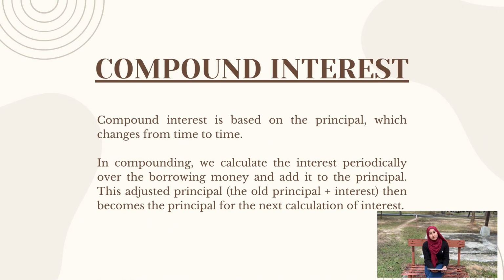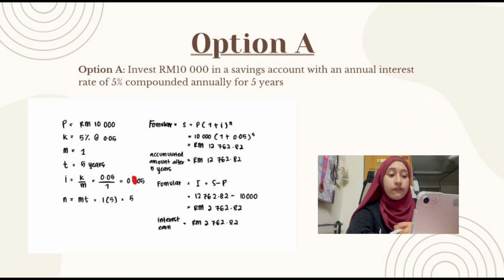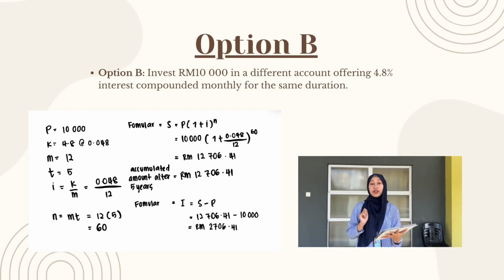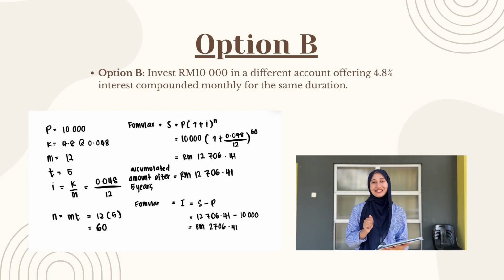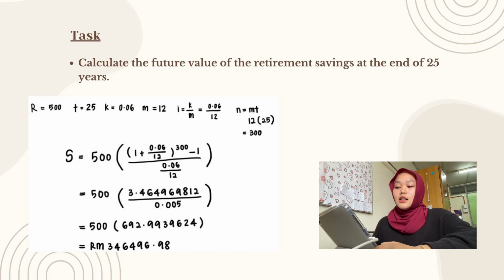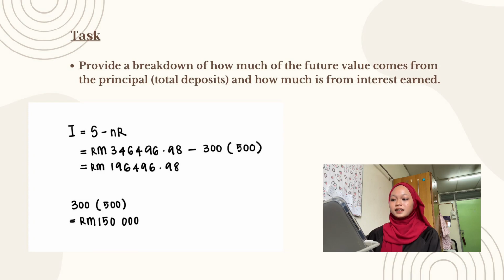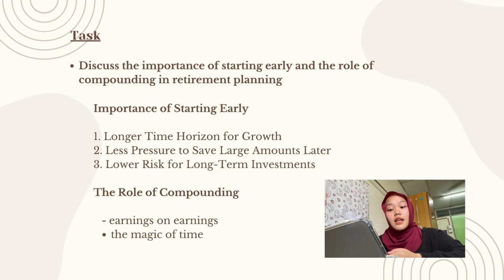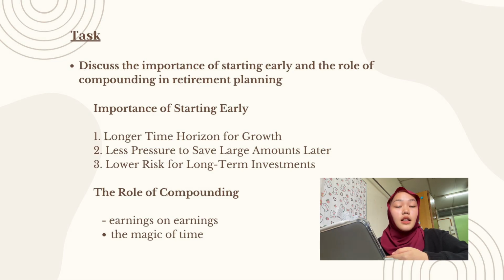MAT112 ASSIGNMENT GROUP PROJECT KBA111C